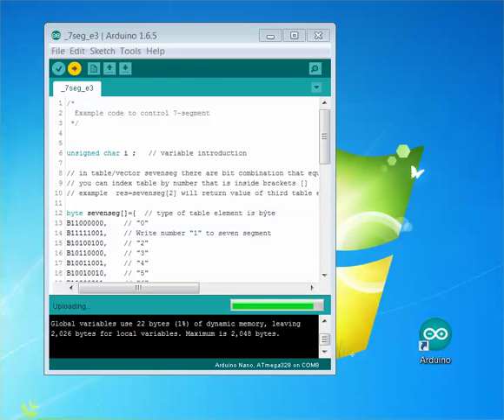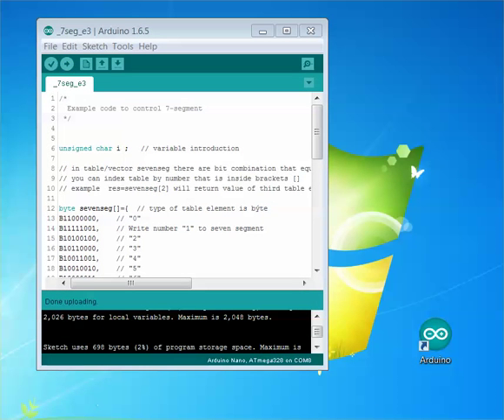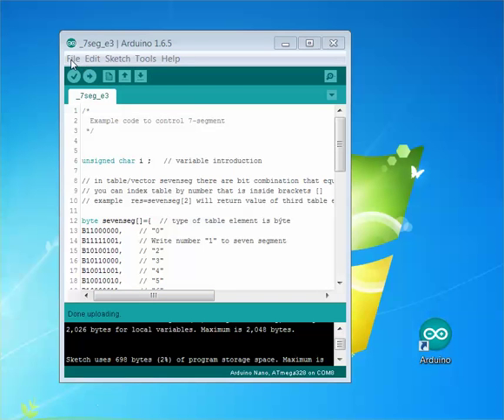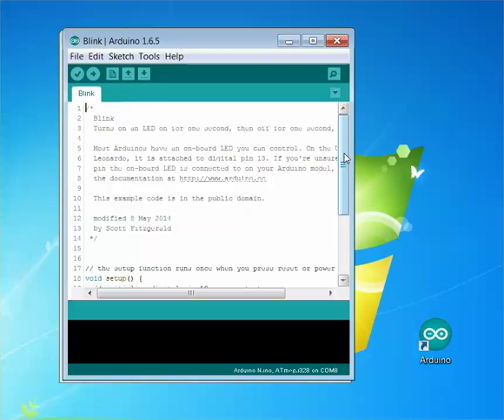205 exercies start with SDK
How to start with Arduino SDK